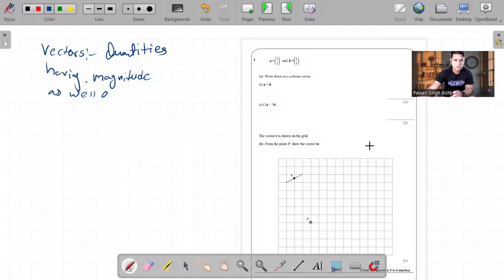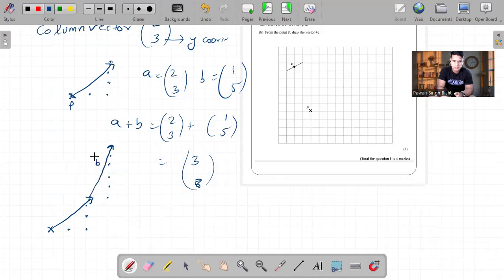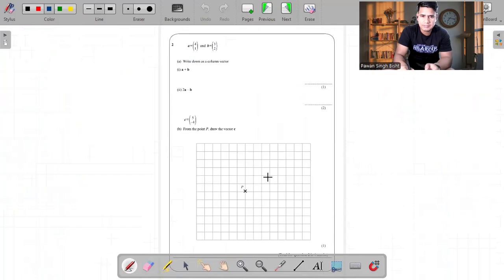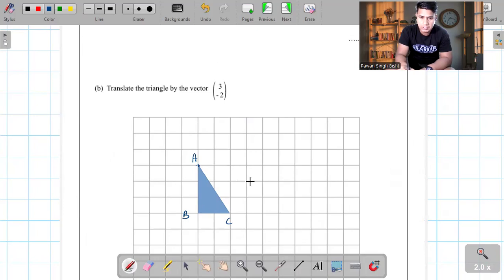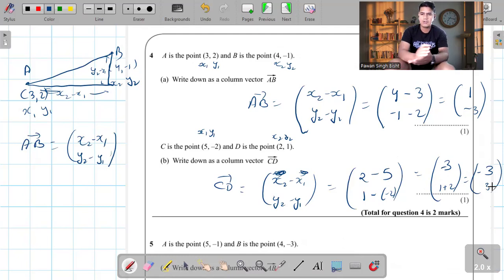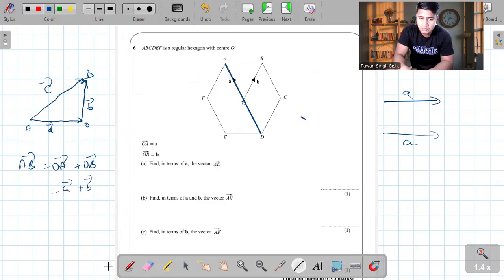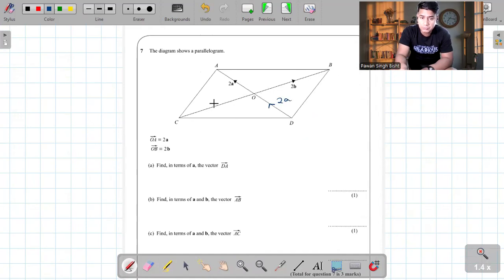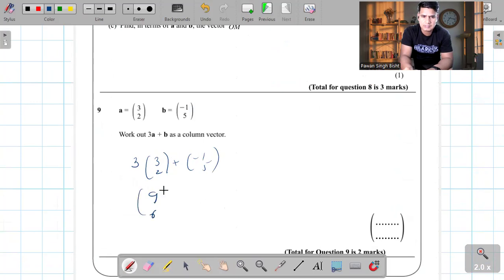​Stop Struggling with Vectors! Simple Explanation & Examples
Are vectors confusing you? In today’s lesson, we break down the entire Vectors topic for the IGCSE syllabus into simple, easy-to-understand steps. Whether you are struggling with column vectors or complex geometry proofs, this video has you covered!
​In this tutorial, we will explore:
​What vectors are (Magnitude vs. Direction)
​How to write and calculate Column Vectors
​Adding, subtracting, and scalar multiplication
​Finding the Magnitude using Pythagoras’ Theorem
​Solving Vector Geometry problems and finding paths
​By the end of this video, you’ll be able to tackle vector questions in Paper 2 and Paper 4 with complete confidence.
​📌 Timestamps:
​0:00 - Introduction to Vectors
1:30 - Scalar vs. Vector Quantities
3:45 - Column Vector Notation
6:15 - Addition & Subtraction of Vectors
9:10 - Multiplying by a Scalar
12:00 - Calculating Magnitude (Length)
15:30 - Vector Geometry & Resultant Vectors
20:00 - Practice Exam Question Walkthrough
​📚 Resources:
​Download the Worksheet: [Link to your PDF or Google Drive]
​💡 About This Channel:
​Welcome! This channel is dedicated to helping students master the IGCSE Mathematics curriculum. We focus on clear explanations, step-by-step problem solving, and exam techniques to help you achieve an A*.